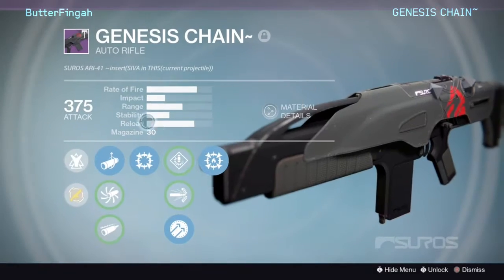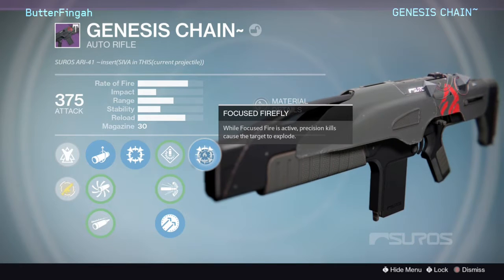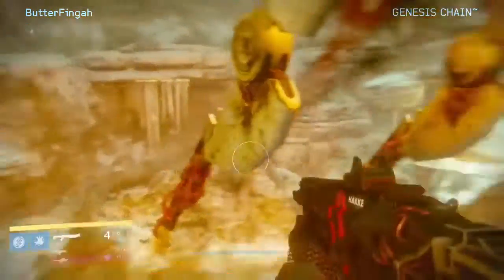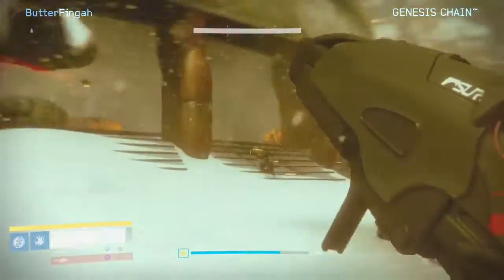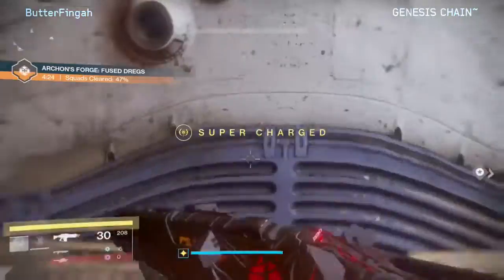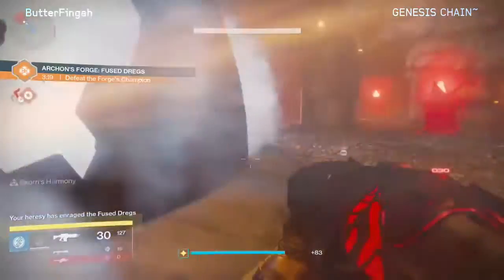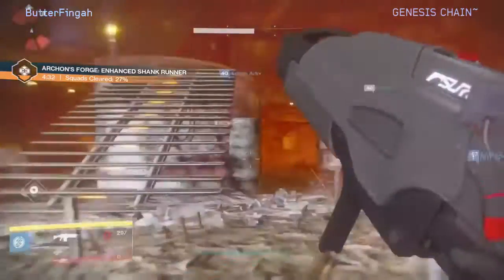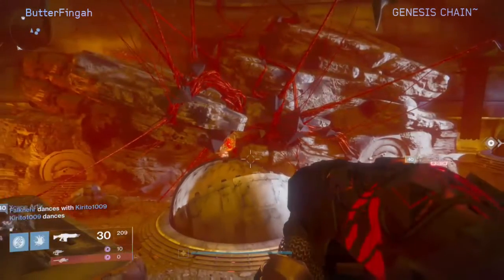GENESIS CHAIN~ Showcase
Hey guys! So I recently completed the Wrath of the Machine raid and got all the Normal Mode primaries like the CHAOS DOGMA~. The GC~ is actually really fun to use and is decent in PvE. However, it falls a little short on the PvP side of things. I really recommend picking this beauty up!

*Sorry about my feedback. It is terrible I know.

Add my gamertag: ButterFingah